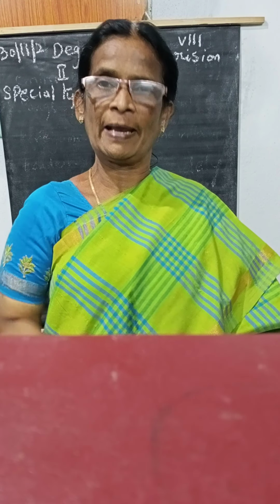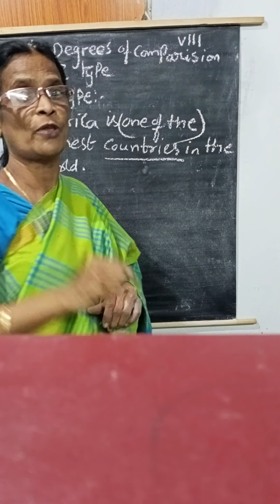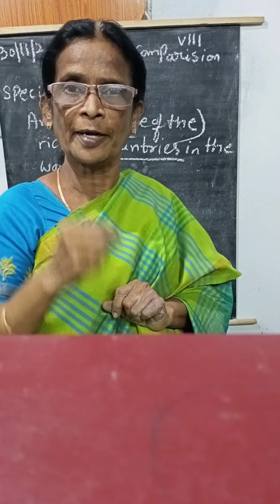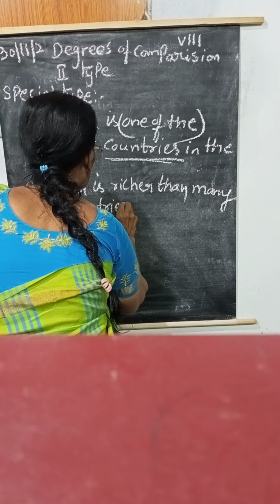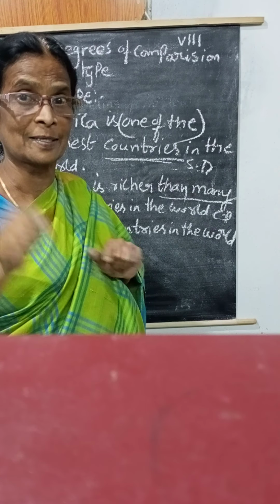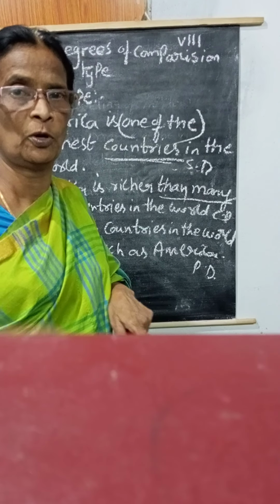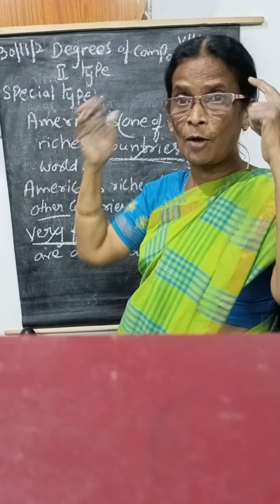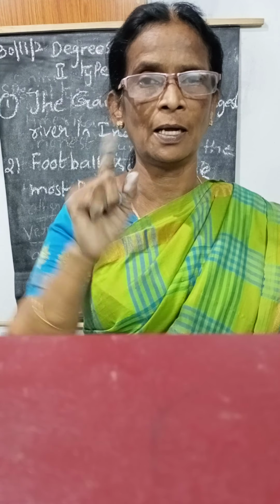Degrees of comparison 2nd type 8th class